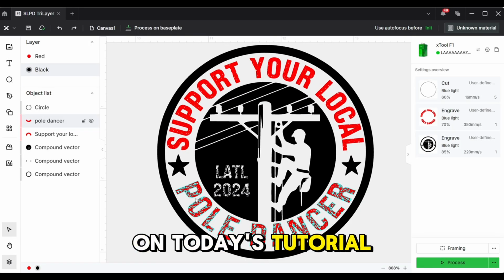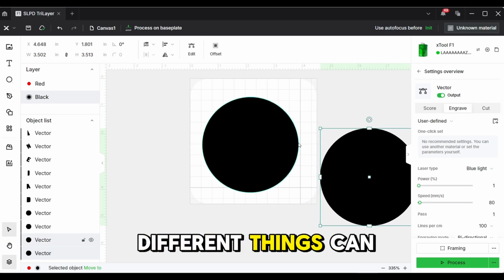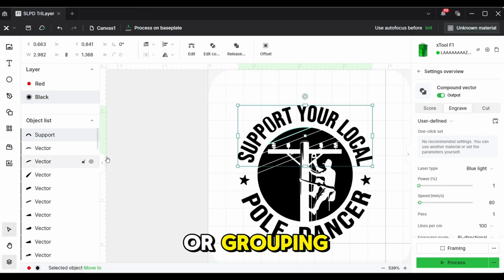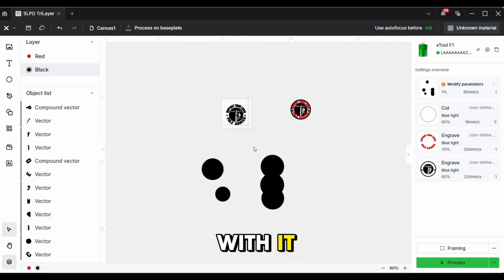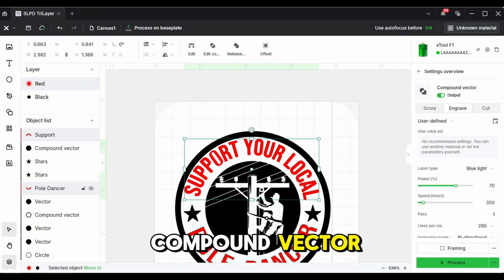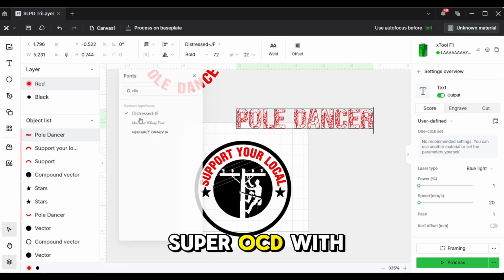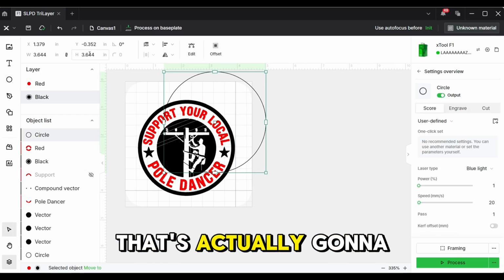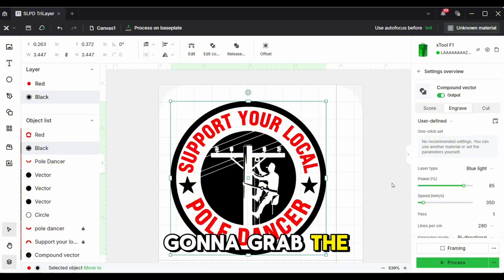Lonestar Adhesive TriLayer Acrylic Vector Tutorial Easy Xtool Lesson for Beginners and Advanced User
Learn how to get the most out of Lonestar Adhesive’s TriLayer Laserable Acrylic in this in-depth engraving tutorial! I’ll walk you through creating a compound vector file step-by-step, show how to break it down for edits, and dial in your laser’s power and speed settings to hit those crisp color shifts. Whether you’re doing hats, patches, or signage, this video gives you the tools to master trilayer engraving like a pro.

Chapters:
00:00-00:58 - Intro
00:59-01:09 - File Import
01:10-01:26 - Break Compound Vector
01:27-04:30 - Separating Layers
04:31-05:00 - Create Border
05:01-06:31 - Centering
06:32 - 08:20 - Adding Custom Font
08:21 - 09:24 - Recreate Vector
09:25 - 10:56 - Adding Cut Line
10:57 - Laser Timelapse